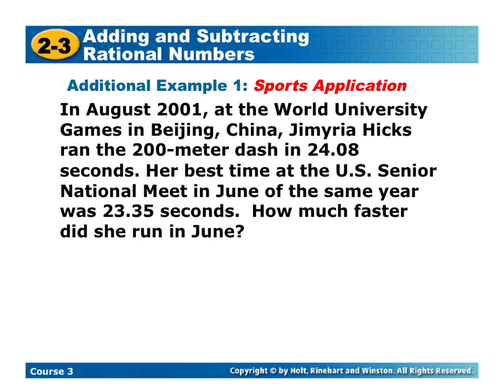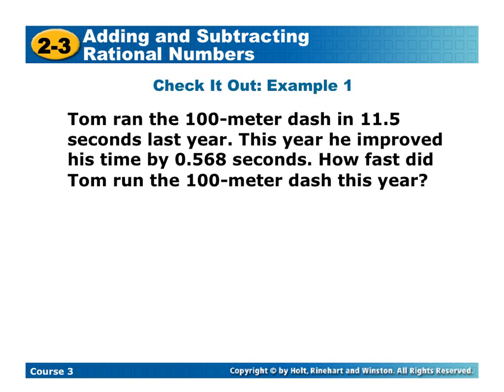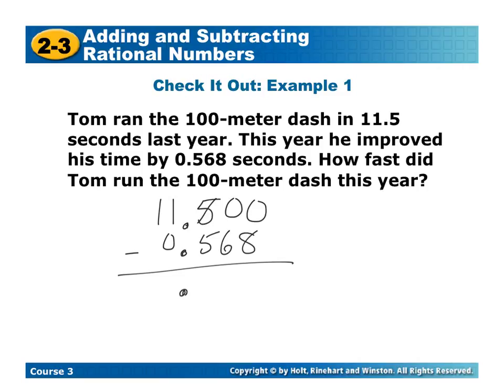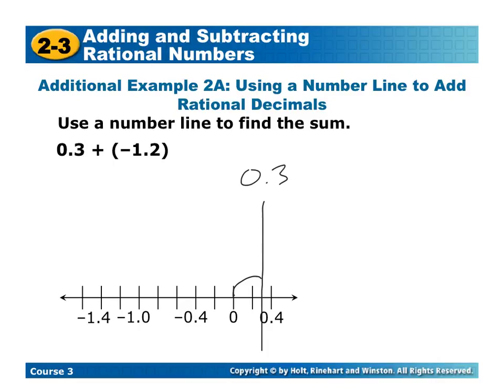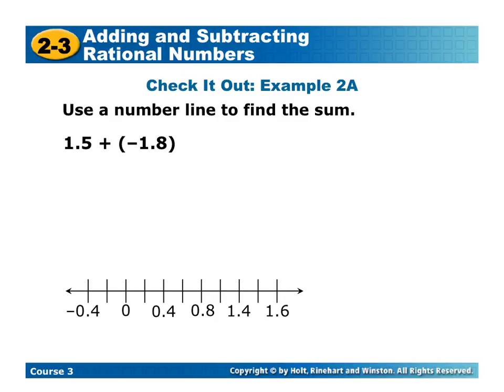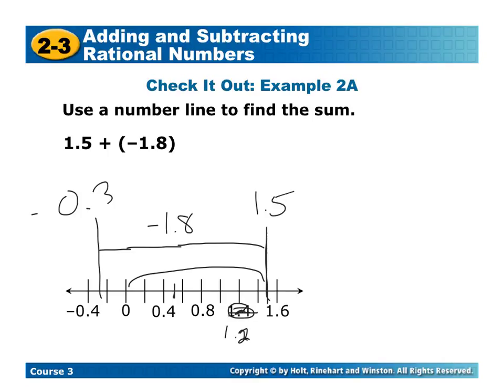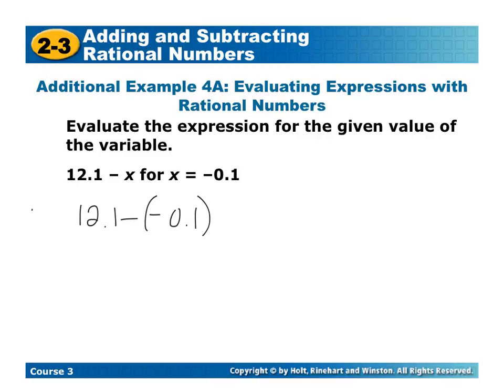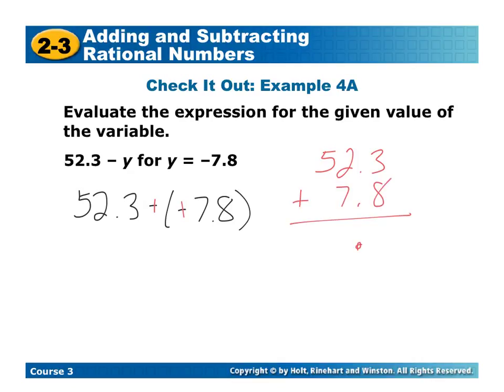PreAlg Adding and Subtracting Decimals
Review of adding and subtracting decimals, but incorporating negatives as well.